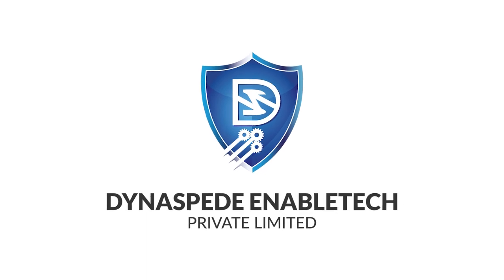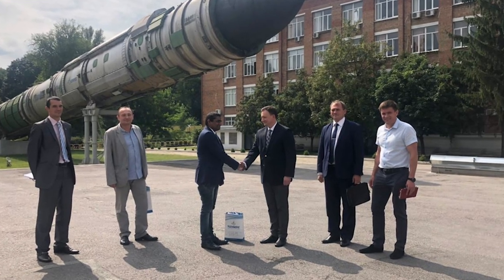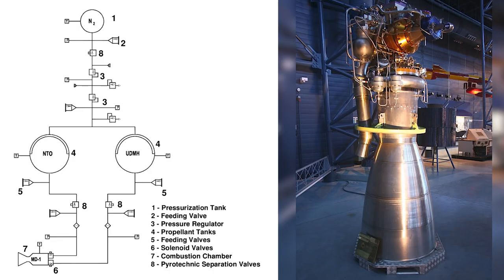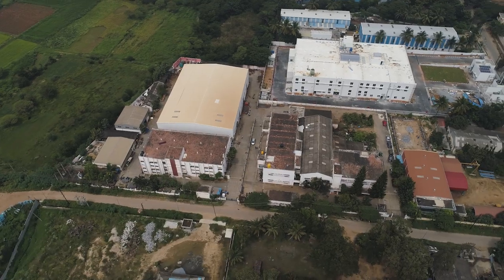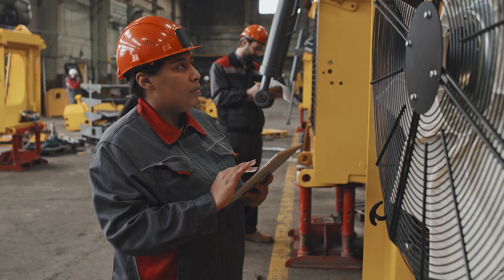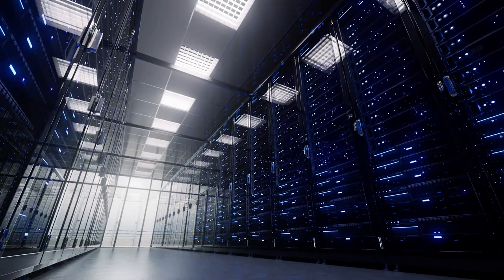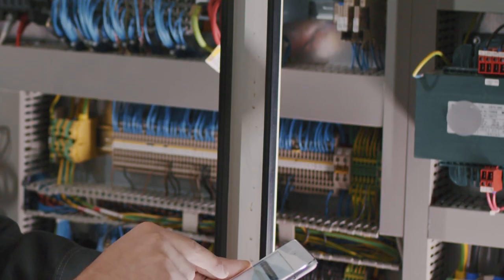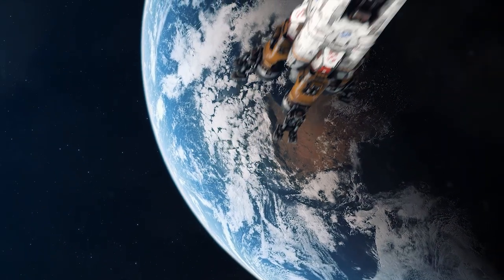Dynaenable at The 7th Edition of BSX 2022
India's space sector has made tremendous growth over the decade. Our advances in space programmes have been highly remarkable, with vigorous and determined efforts of ISRO.

Additionally, the space sector in India has been undergoing a considerable transformation with the de-regulation and opening-up of Space sector for the private sector.

The 7th Edition of BSX 2022, organised in association with ISRO, Indian National Space Promotion and Authorisation Centre (IN-SPACE) and NewSpace India Limited (NSIL) is scheduled from 5 - 7 September 2022 at BIEC in Bengaluru, India.